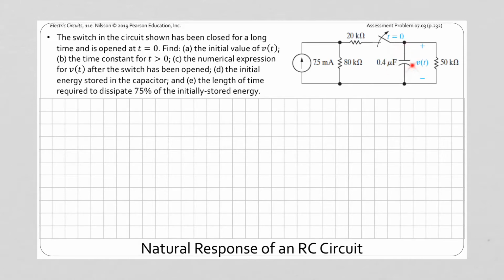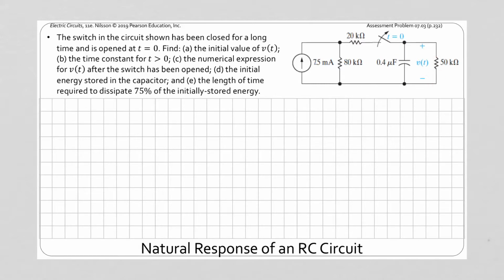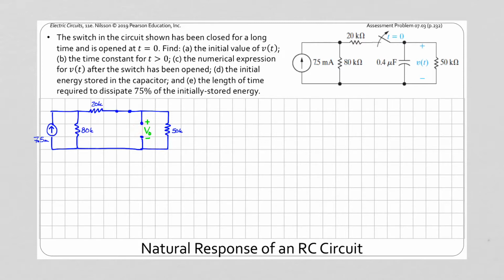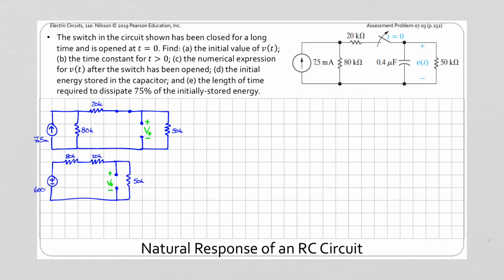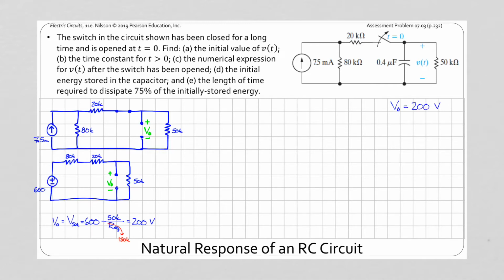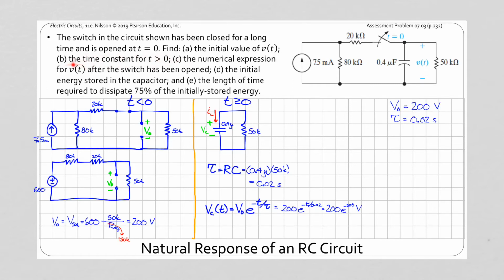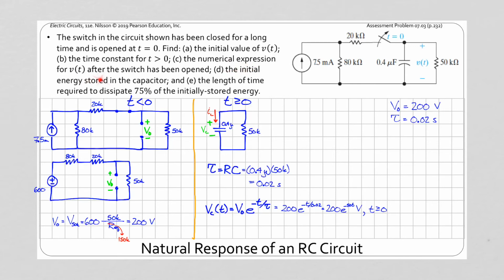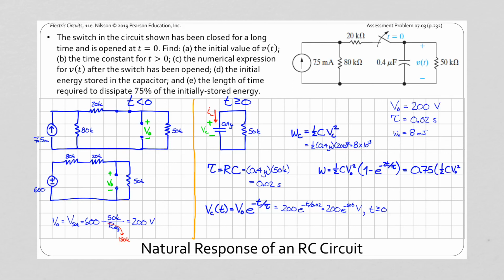phy224 Example 07.03a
An example of the natural response of an RC circuit